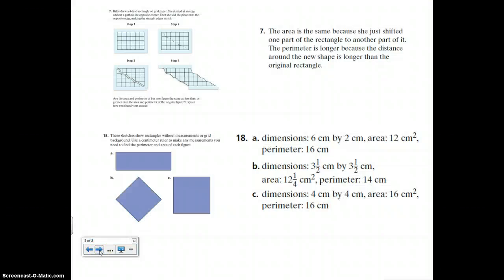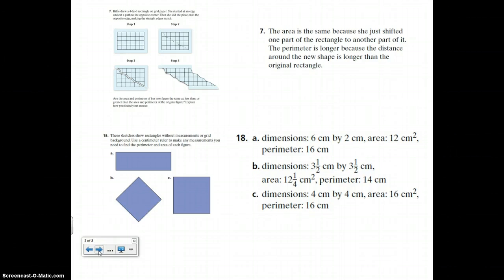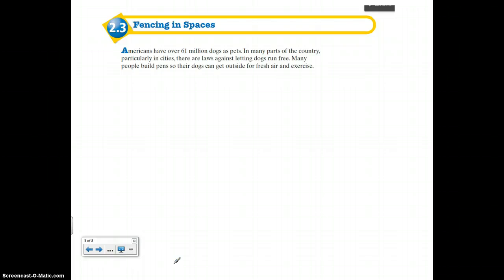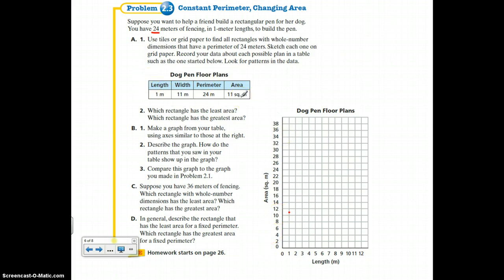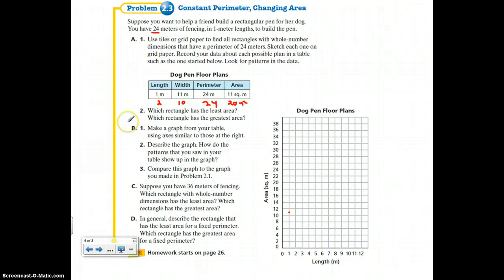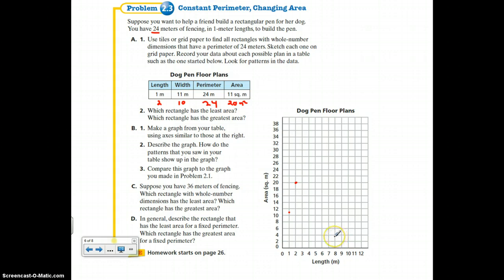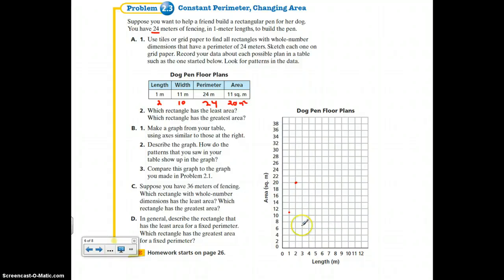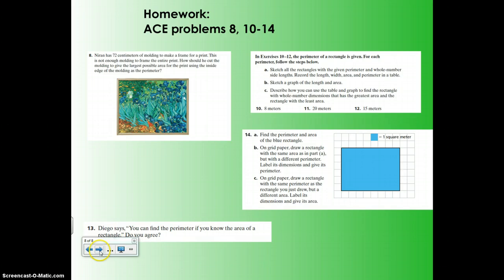3rd Grade CS Lesson 2.3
Comparing and Scaling lesson 2.3